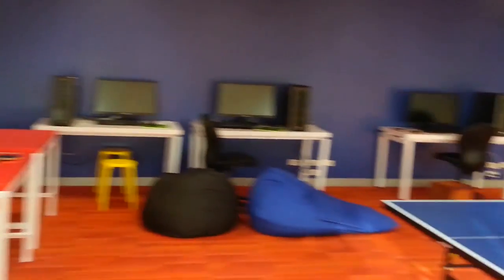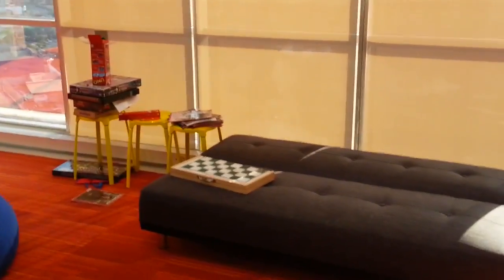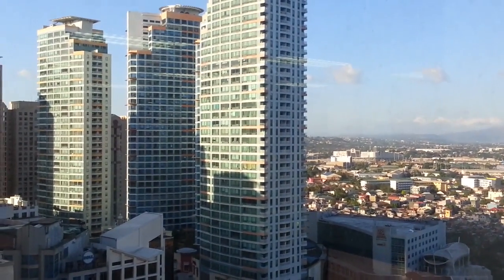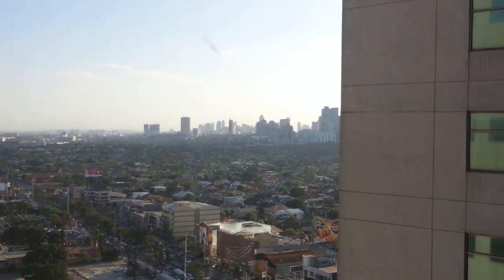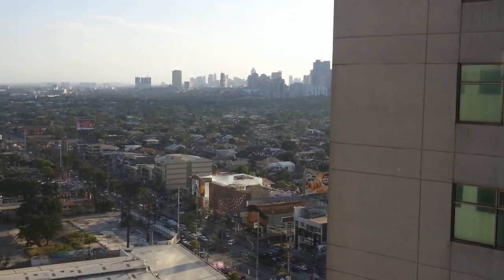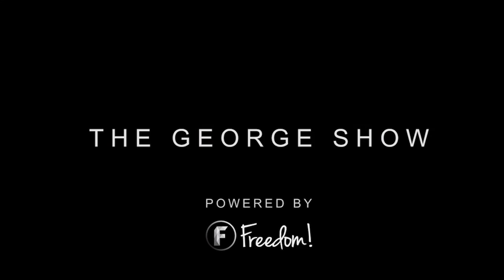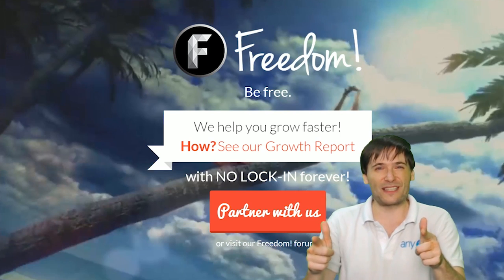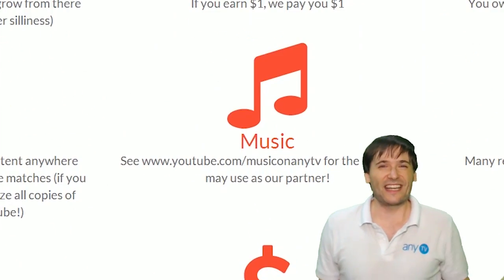★ Freedom! office - Philippines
See our shiny new Freedom! office in the Philippines and meet some of our developers who help you grow :-)

▼ Links

▼ Heartbeat

▼ Freedom!

▼ Music